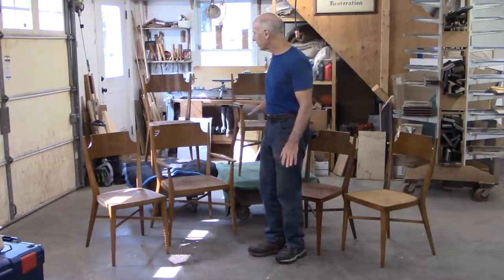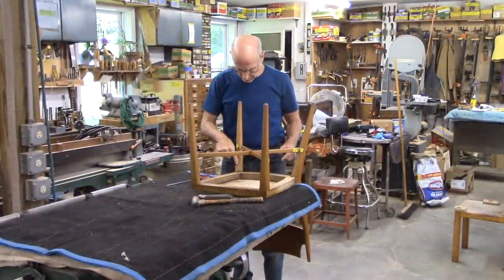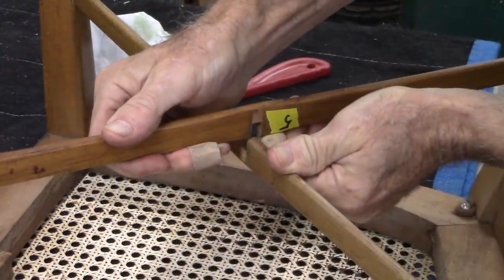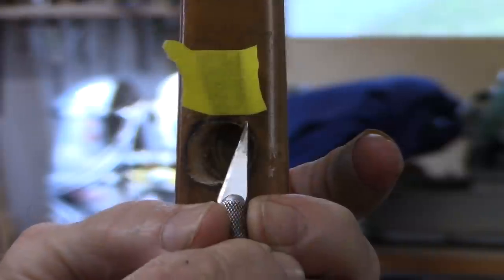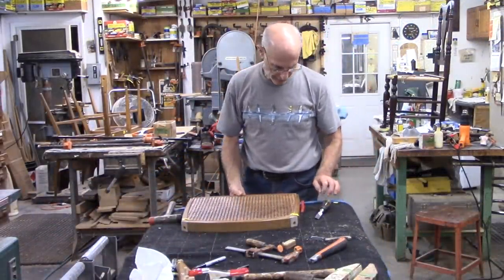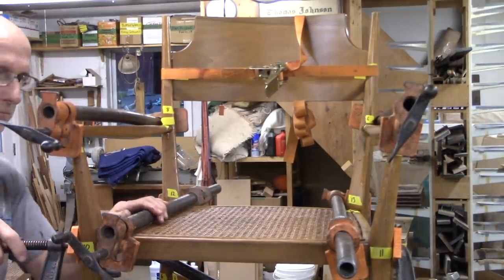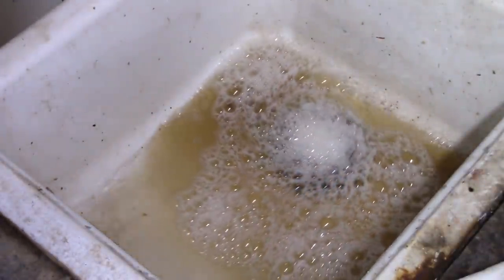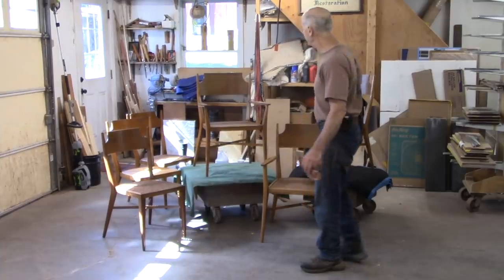Restoring Midcentury Modern Chairs by Paul McCobb - Thomas Johnson Antique Furniture Restoration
Tom Johnson of Thomas Johnson Antique Furniture Restoration in Gorham, Maine restores these midcentury modern classics: a set of number 432 dining chairs from the Linear Group by Paul McCobb. Tom has been restoring furniture professionally since 1979. or write us at . And for those on the west coast looking for custom framing, be sure to check out Tom's daughter's shop, (@emcollierframes on Instagram).